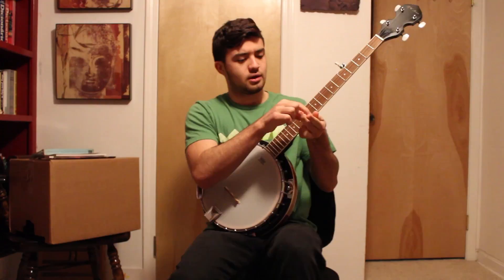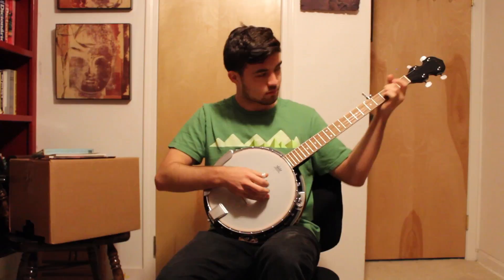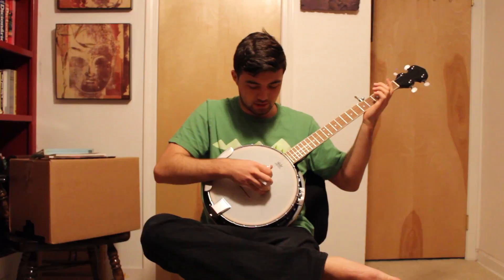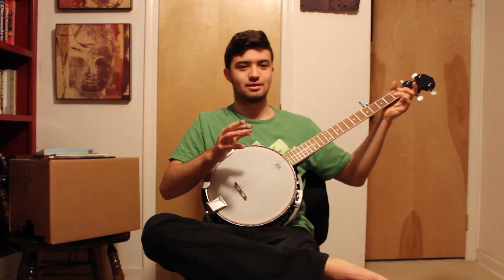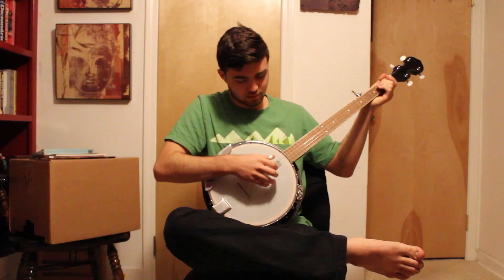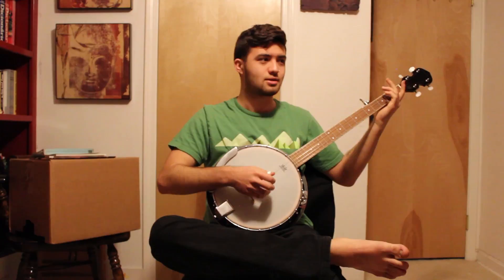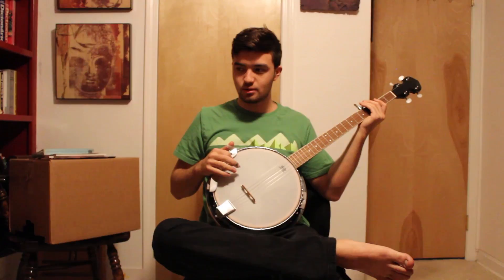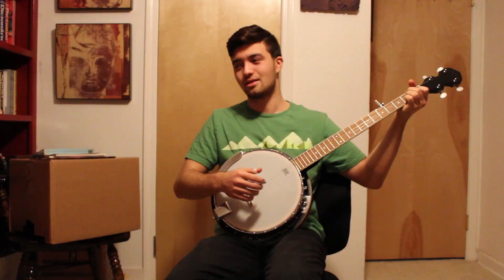Banjo Vlog 1-9-18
Hi I'm making a banjo vlog I hope you like it here are some resources I'm using: